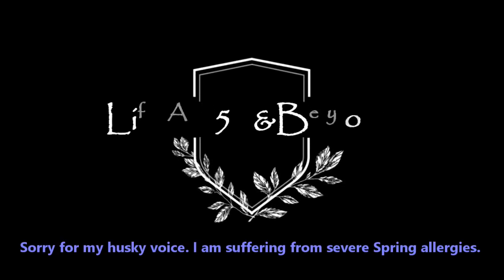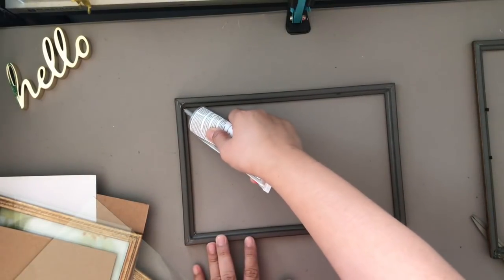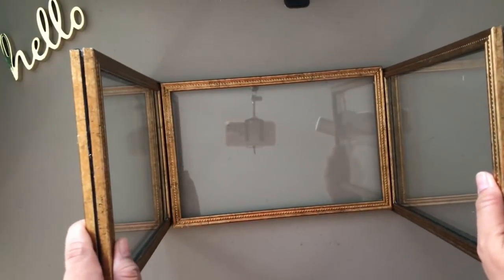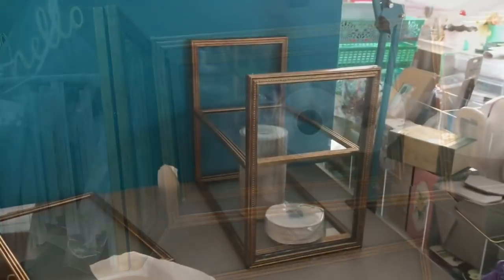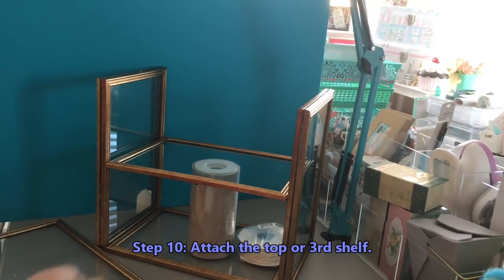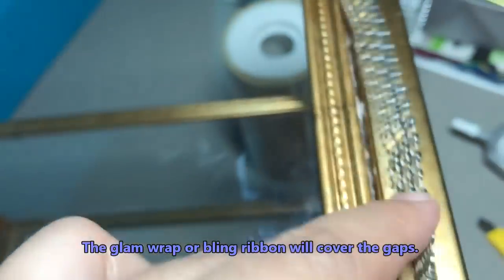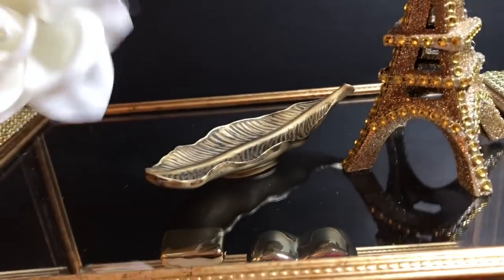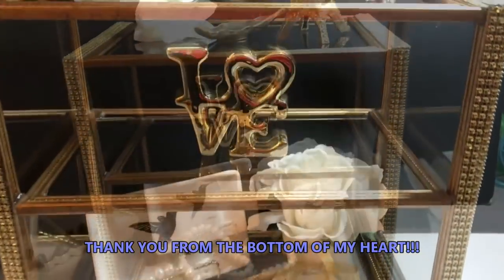DOLLAR TREE DIY Glam Glass Display Case for Jewelry, Make up, Perfume Bottles, and Knick knacks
Hi everyone, here's another Dollar Tree DIY using the Picture Frames to make expensive looking Glam Glass Display Case that you can use to display knick-knacks, jewelry, small collectibles, make up, perfume bottles, etc.

Materials:
7 Dollar Tree Wall Art golden frames measuring 7.75 inches x 11.5 inches
Plier to remove metals
E6000 or any strong bond glue
Hot glue gun
Scissors
Dollar Tree Glam Wrap or Bling Ribbons- gold

Please like my Facebook page!